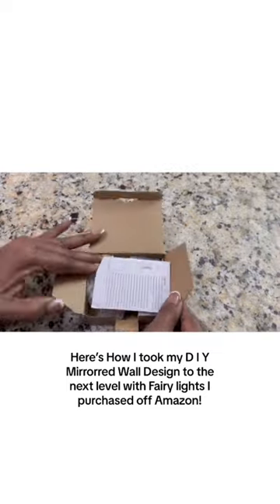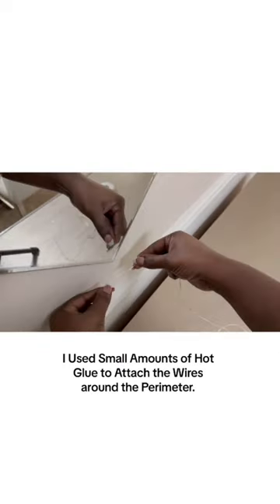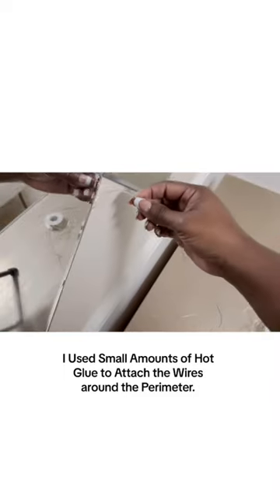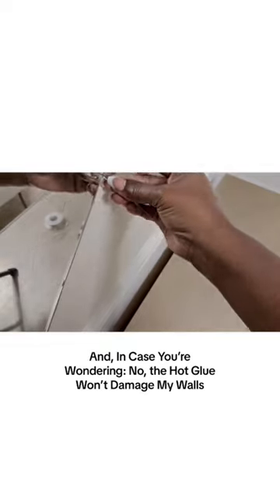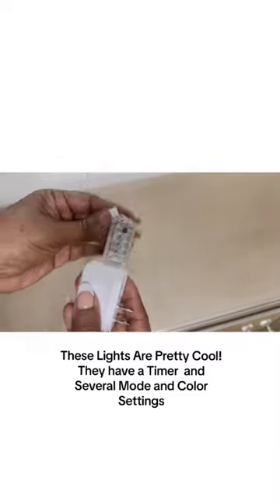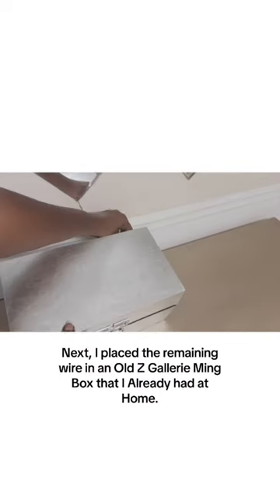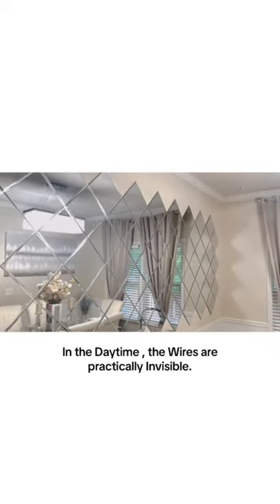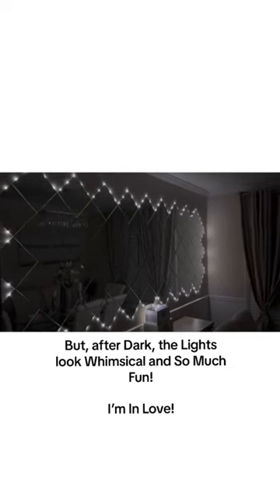My Strip Lights Idea Didn’t Work Out 😫 So Now What?!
Strip Lights that display constant light would have been ideal but they were too wide for this project. But, let’s add lights to my new mirrored wall design anyway!